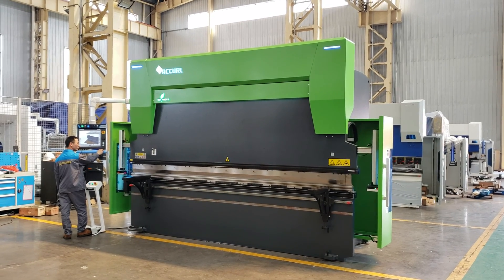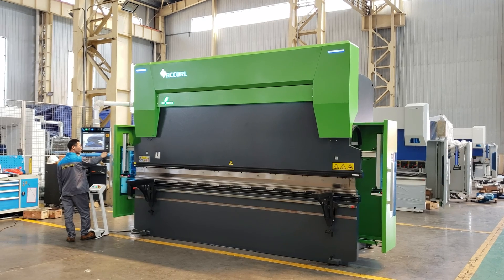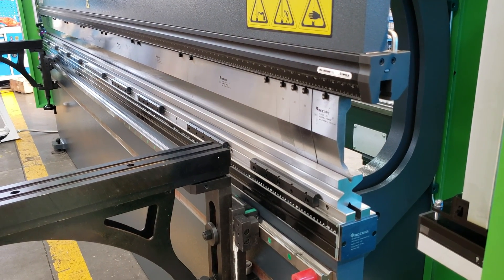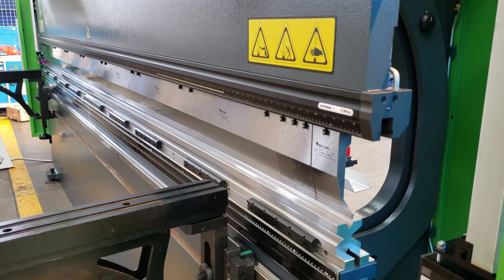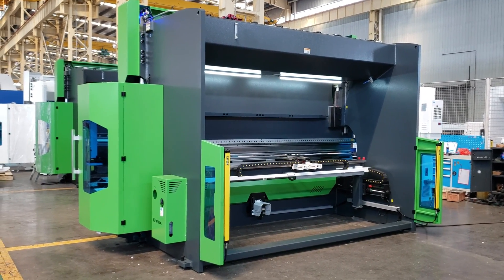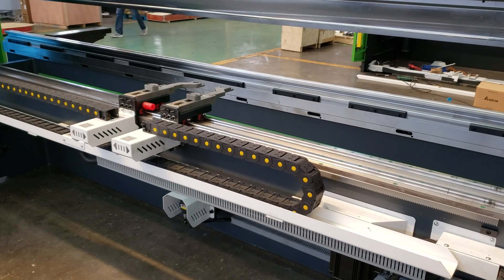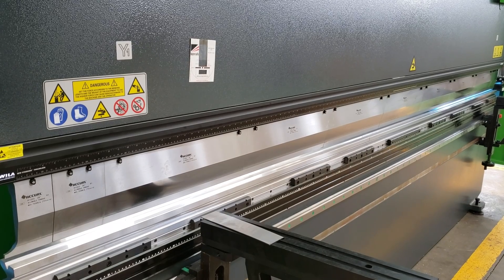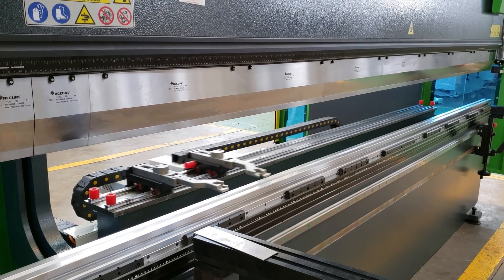ACCURL 6 Axis CNC Hybrid Servo Press Brake 4000mm 135 ton Genius With Lazersafe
ACCURL® New Genius Hybrid Servo Press Brake combine power and precision into a Europe design. Using a combination of electric and servo drive systems, these hybrid machines are highly efficient, impressively quiet and utilize the latest in Accurl Motion Technologies.and the Genius is the ultimate in creating complex parts.

Characteristics:
•Lower Energy Consumption
•Silent Working Mode
•More Precise Axis Positioning
•More Than %70 Oil Save
•Higher Operation Speeds
•Higher Stroke More Flexibility